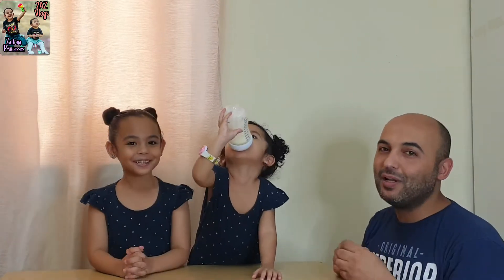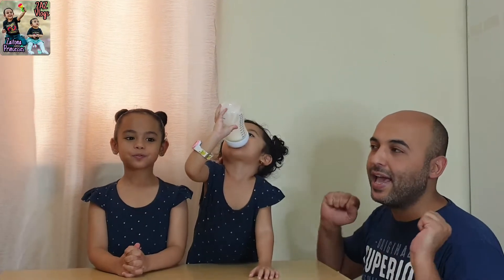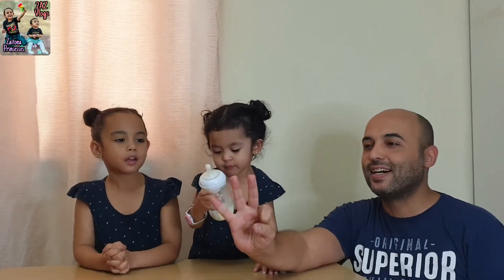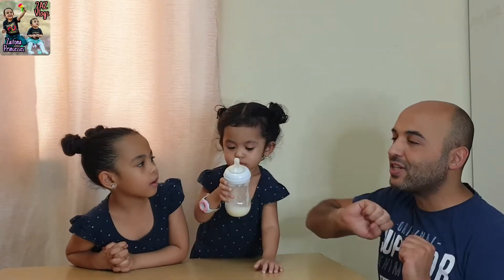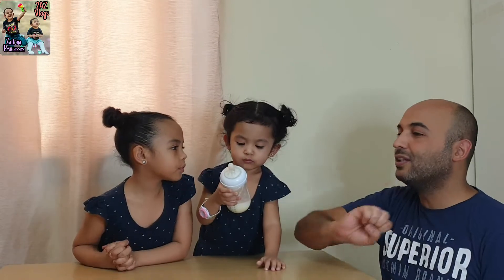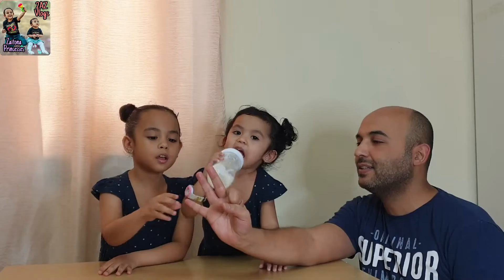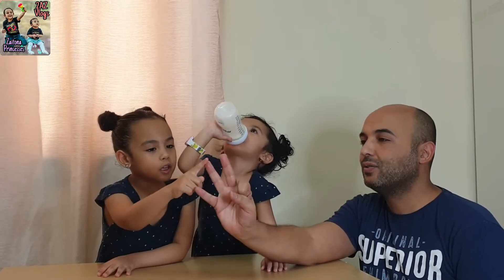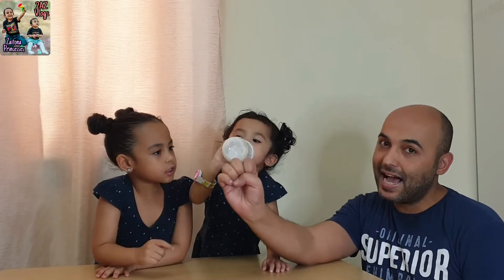3 States of Matter Science DIY Educational For Kids Solid Liquid Gas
Hello Friends
It's me again Aurora and Auriana here,
3 States of Matter Science DIY  Educational For Kids!  Learn solid, Liquid, and Gas properties! What is a matter and is Oobleck a solid or liquid? non newtonian fluid!!!

Please Follow us to get more update and fun.

States of Matter
matter
what is matter
learn about matter
educational
solid
liquid
gas
solid liquid gas
science
science videos
learning
learning videos
oobleck
how to make oobleck
diy oobleck
ryans world
ryan's world
ryans toy review
ryan toysreview
learn about solid liquid gas
kids learning videos
educational videos
kids science videos
kids learning science
DIY
States of Matter : Solid Liquid Gas
3 states of matter
three states of matter
matter in our surroundings
manocha academy
manocha
sandeep manocha
3 States of Matter for Kids (Solid, Liquid, Gas): Science for Children - Free School
solid (phase of matter)
liquid (phase of matter)
gas (phase of matter)
educational
learning
elementary science
science videos for kids
science for kids
states of matter for kids
states of matter for children
three phases of matter
phases of matter for kids
freeschool science
phases of matter for children
states of matter videos
Move Like a State of Matter | Science Song for Kids | Solid, Liquid, Gas | Jack Hartmann
state of matter for kindergarten
state of matter for kids
state of matter for first grade
science for kindergarten
science for first grade
States of Matter | Educational Videos for Kids
easy states of matter
explained solids
explained liquids
explained gases
melting explained
evaporation explained
solidification explained
easy solids
easy liquids
easy gases
states of matter exolained
easy science
facts about matter
primary learning
learning easy
easy physics
children's videos
educational videos
What's Matter? - Crash Course Kids #3.1
experiment
kids experiment
Changes of State | Matter | Physics | FuseSchool
change of state
change of state physics matter
physics matter online lesson
gcse physics matter revision
high school physics
physics help matter changes of state
fuesschool free online education
fuseschool physics playlist matter
vapour change of state
vapourisation
liquid change of state
solid change of state
water ice steam
melting
freezing
sublimation
deposition
condensation
evaporation
boiling
transitions
gas change of state
States of Matter and Changes of State - Science for Kids
YouTube kids
smile and learn
science concepts
science terms
States of matter for kids - What are the states of matter? Solid, liquid and gas
States of Matter for Kids | Solids, Liquids, and Gases
What Is Matter? - The Dr. Binocs Show | Best Learning Videos For Kids | Peekaboo Kidz
Blippi
kaycee and rachel wonderland
The Ellie Sparkles Show Wild Brain
kids toys Review
wendy
Wendy and Eric
Wendy pretend play
Emma and Wendy
Sewar & Massa
easy science experiments for kids
2AZ family
science experiments